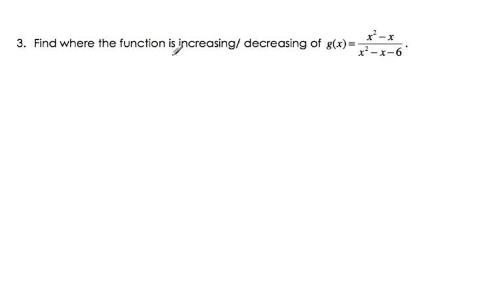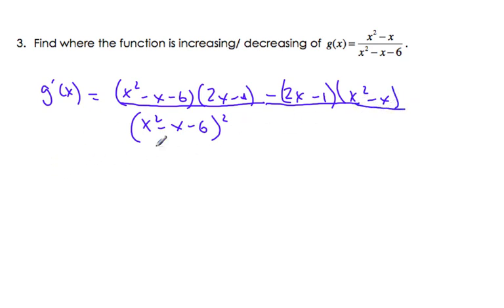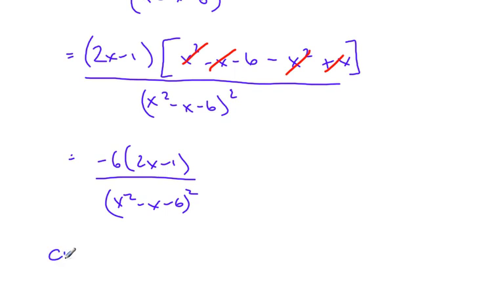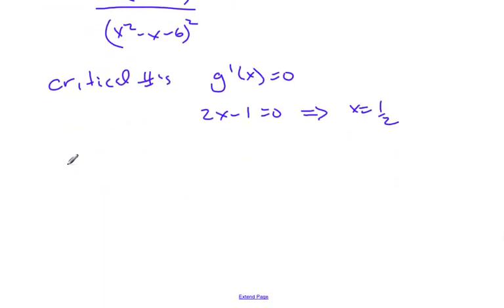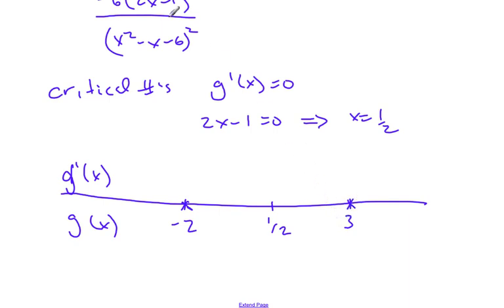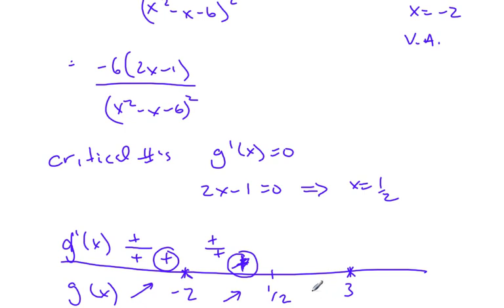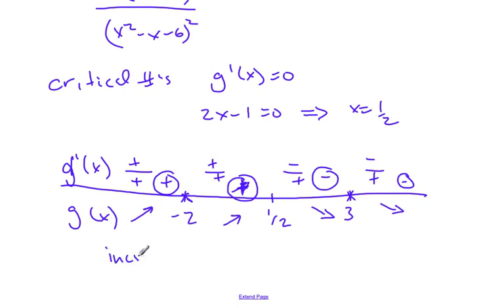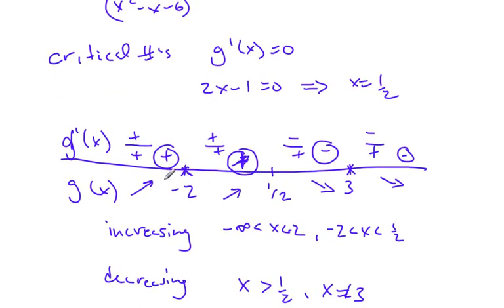IB Increasing and Decreasing - the first Derivative test and analyzing Functions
IB Math Video IB Increasing and Decreasing - the first Derivative test and analyzing Functions